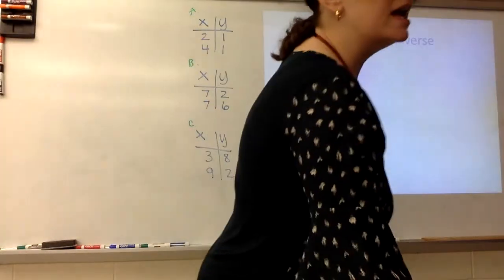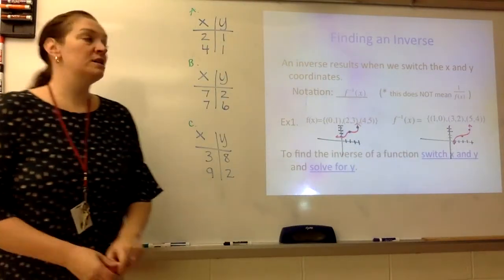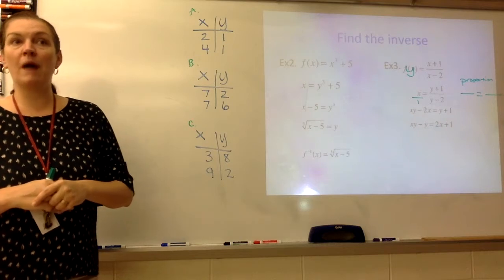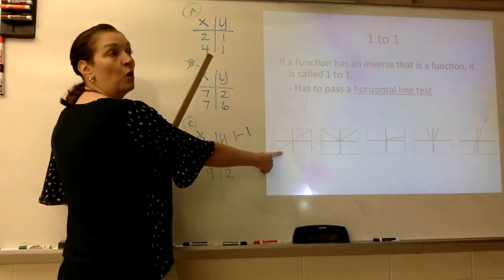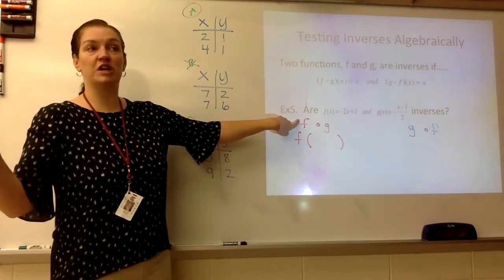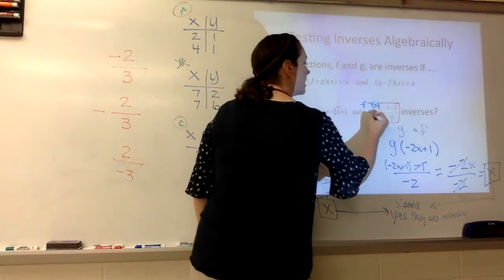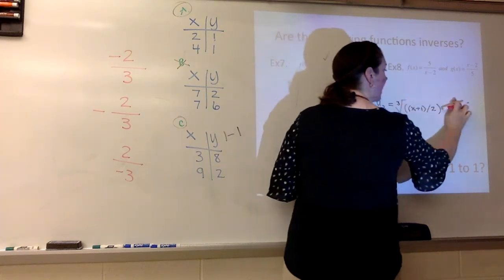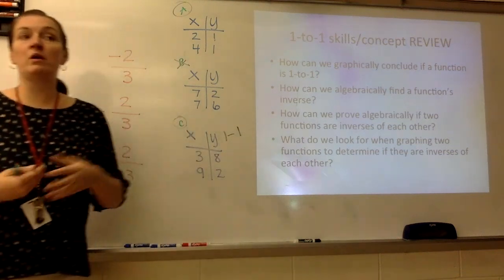HP U1 L6